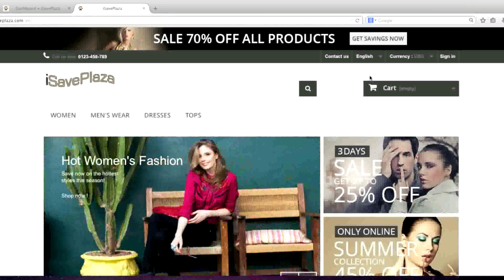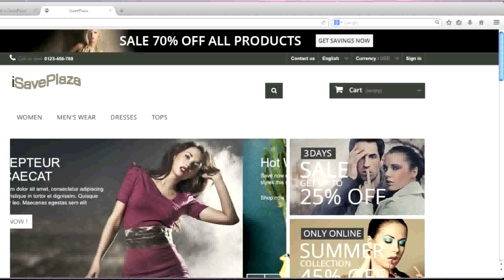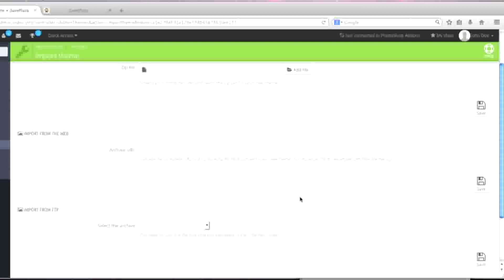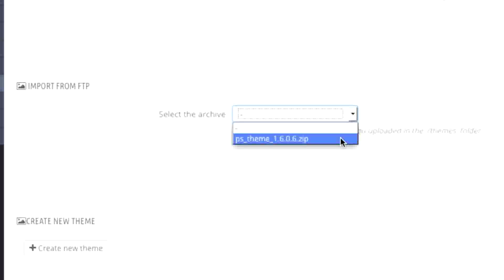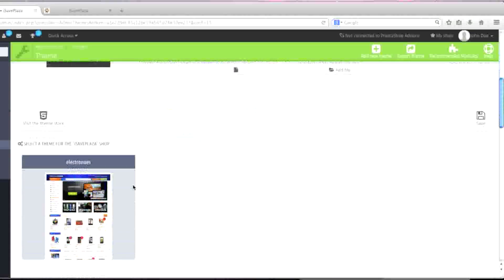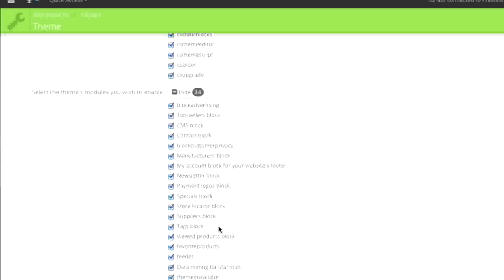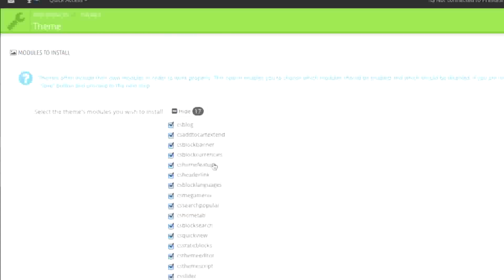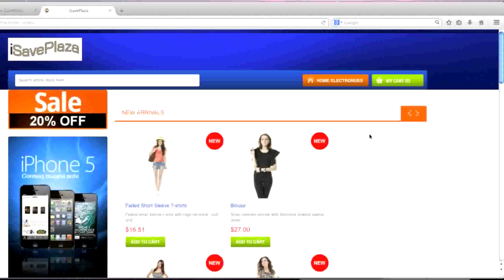How to Install a Theme in PrestaShop 1.6.x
Due to many requests from Youtube viewers, this video is now available in HD quality:

In this tutorial I show you how to install a new theme in PrestaShop 1.6.x. The video basically shows you how to get past the "file is too big" error by uploading your new theme via an FTP client.